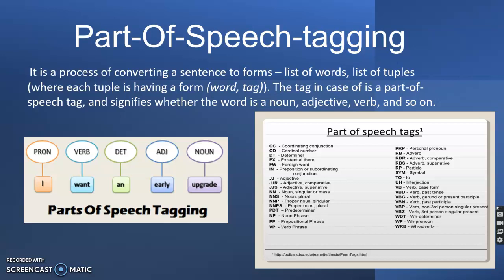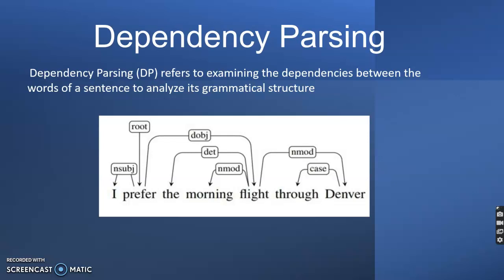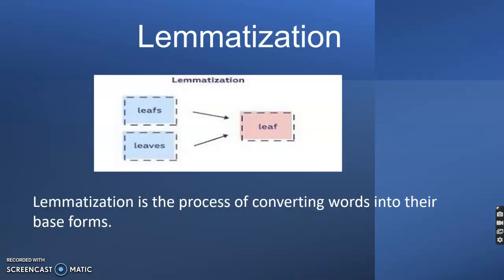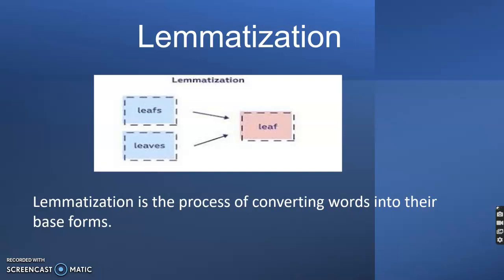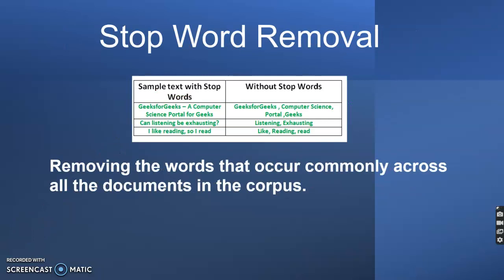Introduction to NLP Part2